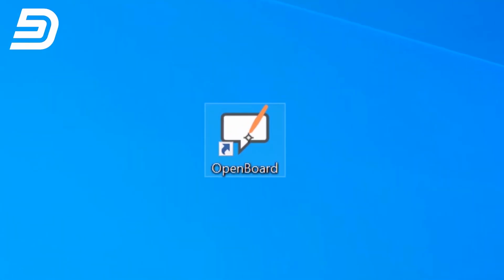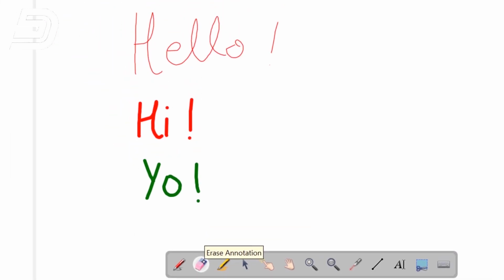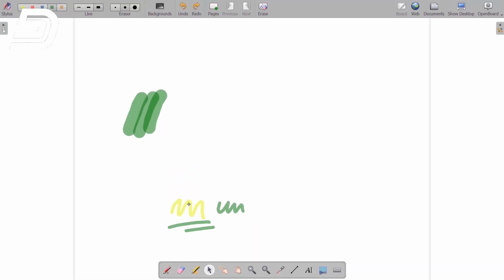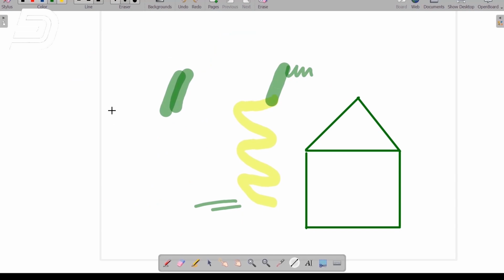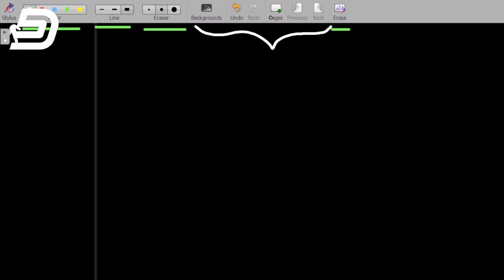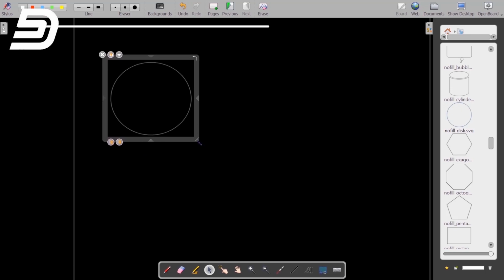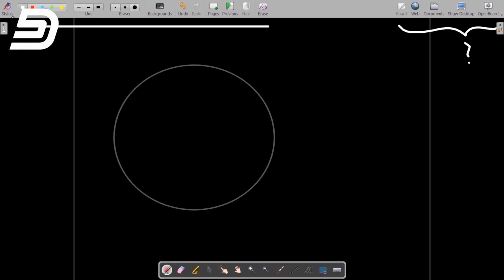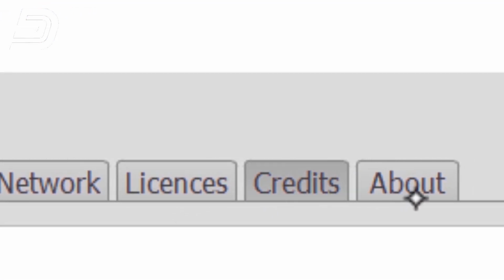Best Teaching Software with Pen Tablet | Better than Paid Softwares | Open Board Full Tutorial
Hello Friends!

In this video, we have told you about the best software that you can use with your pen tablet to teach students online on YouTube or at any platform. The software is completely free and in our views, it is even better than the paid ones. So watch the video till the end and it is definitely going to help you.

Digital Screening is a Youtube channel that provides you tech videos based on unboxings, product review and our honest opinions.You can also follow us on Twitter, Instagram and Facebook with the username- @digiscreening,